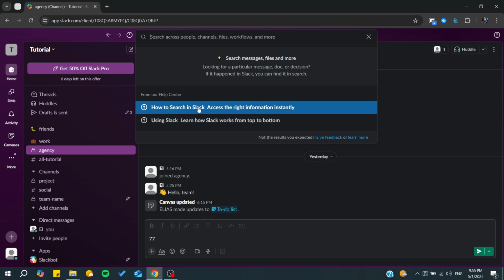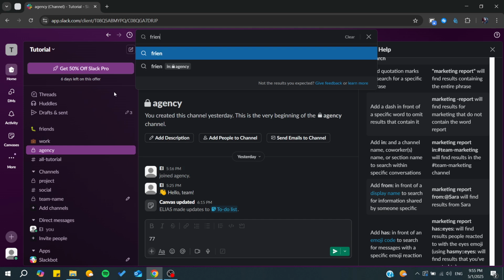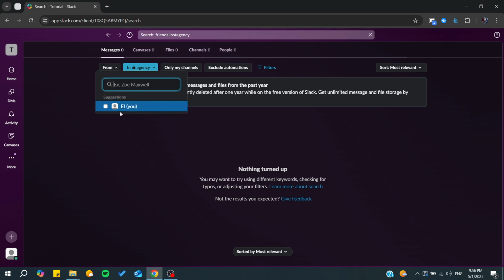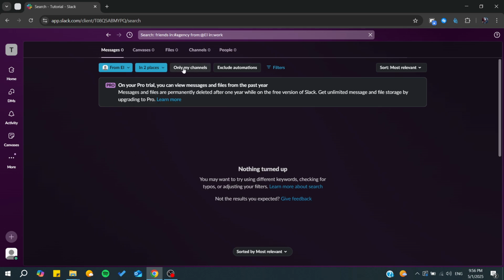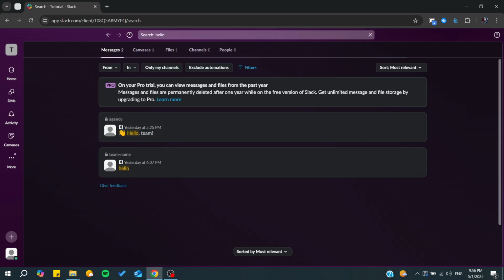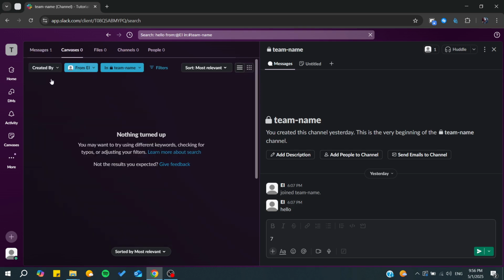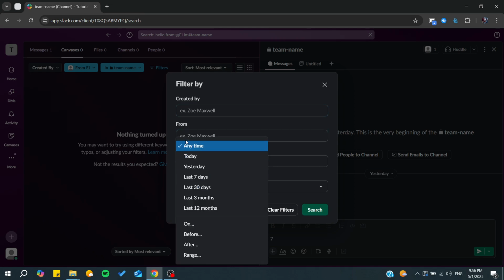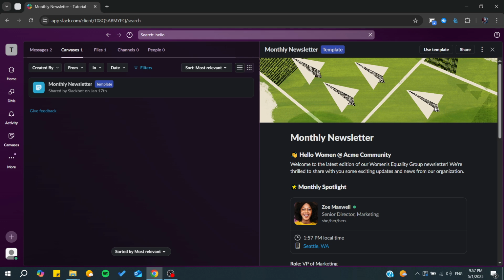How To Search In Slack Tutorial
Today we talk about search in slack,how to use slack,slack tutorial,how to use slack app,best slack tutorial